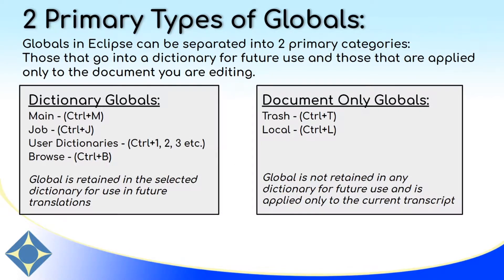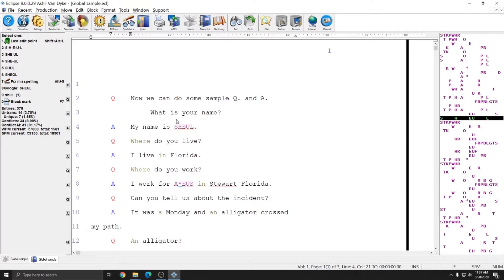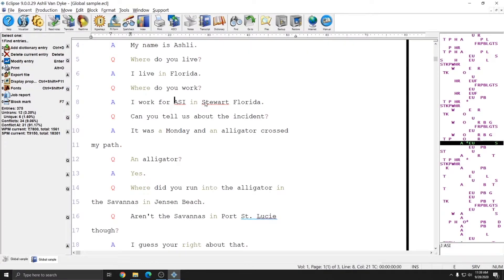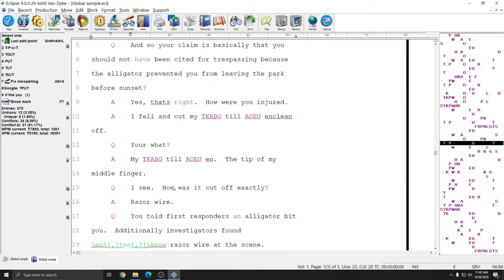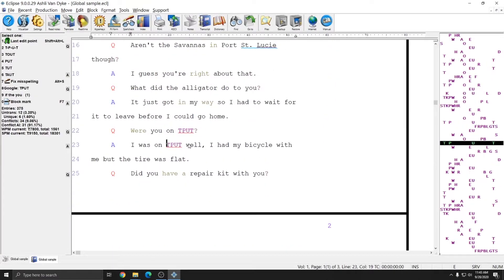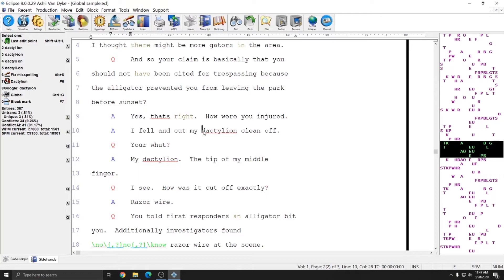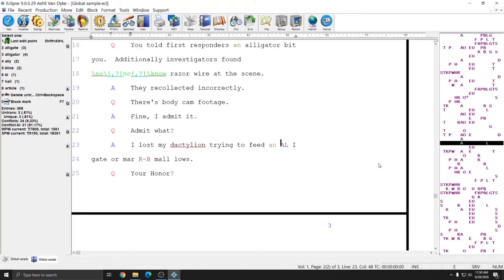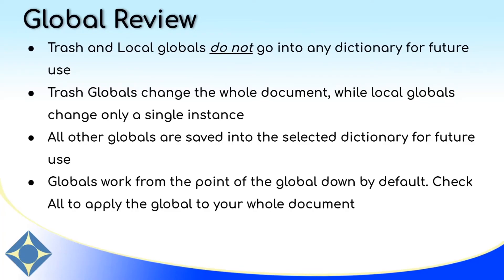Getting to Know Eclipse: Part 5 - Global Basics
Learn the basics of how to enter entries into your dictionaries - or not - using the global command.

Make editing faster and build better dictionaries using the global commands while editing.

Globalling allows you to save entries into any dictionary in Eclipse, or apply changes just to a document and not save the entry at all.

With Eclipse by Advantage Software, you have complete control.